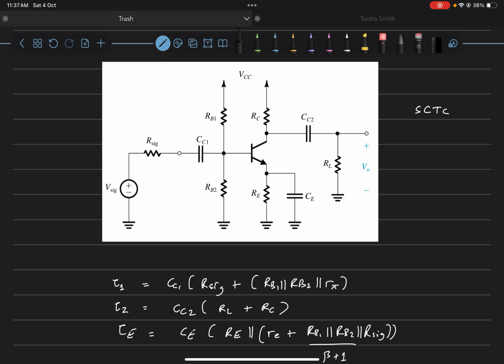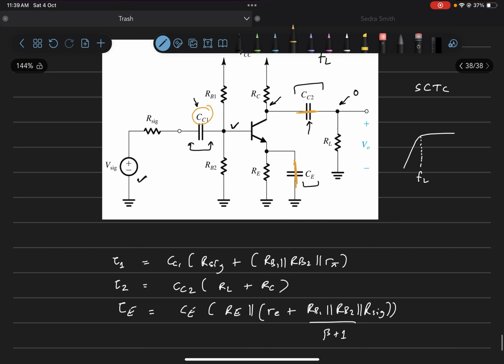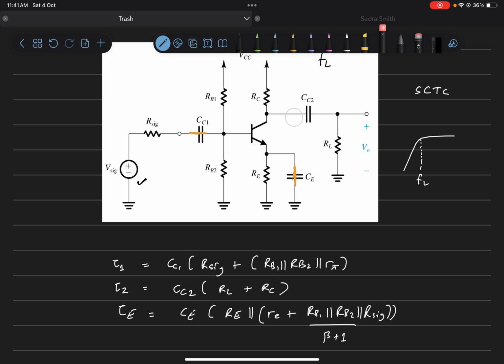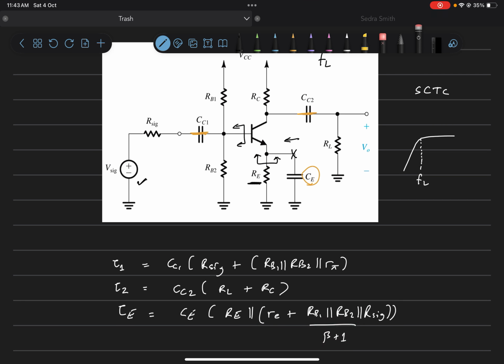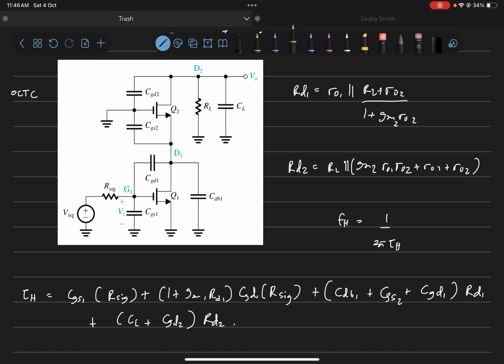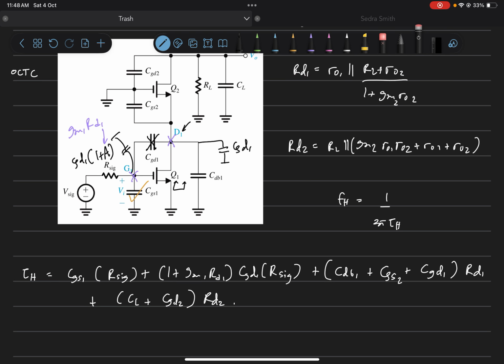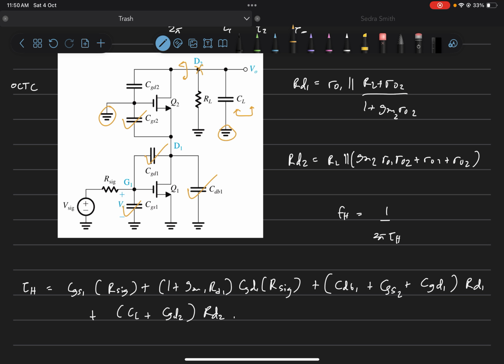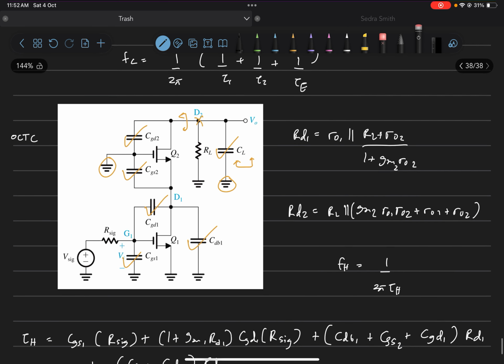Frequency response of Common Emitter and CS-CG Cascode - The method of OCTC and SCTC